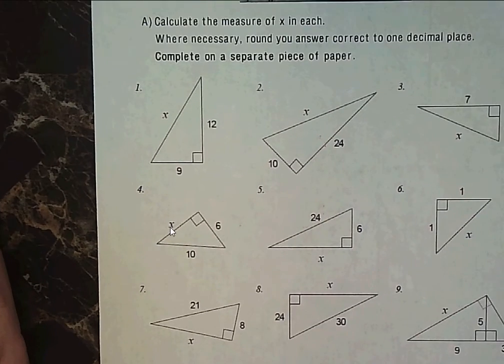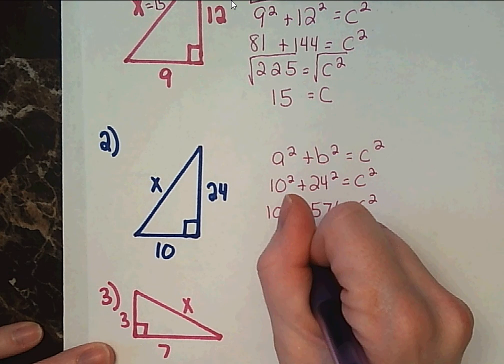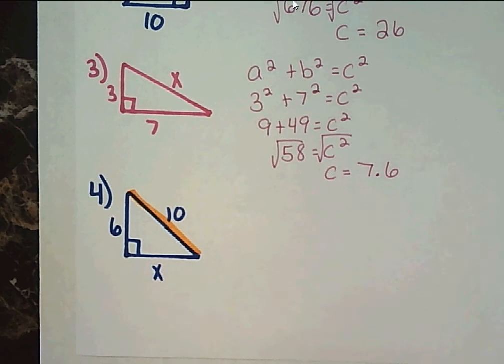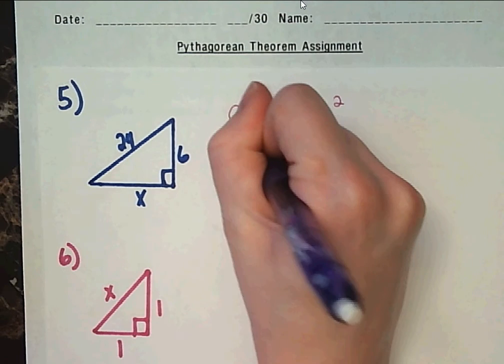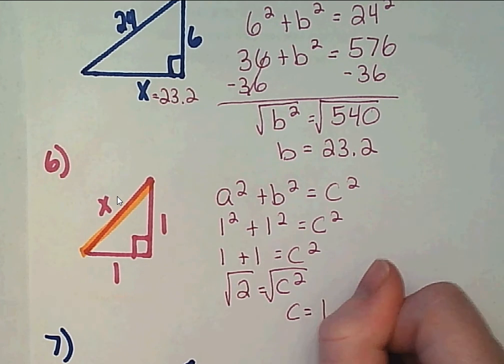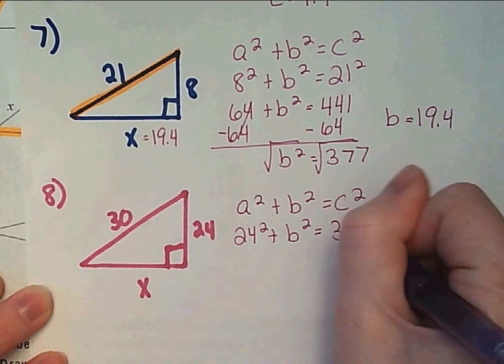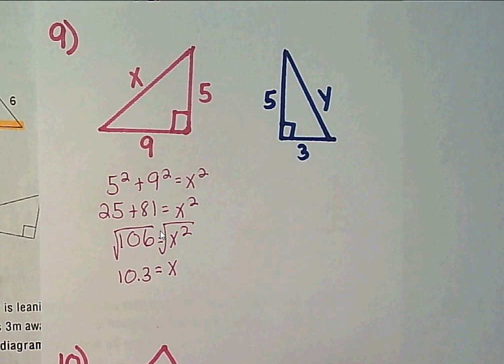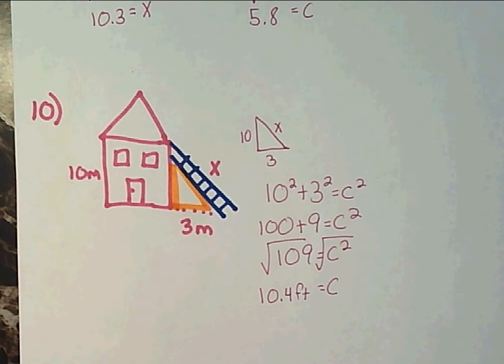Pythagorean Theorem: Finding a Missing Leg